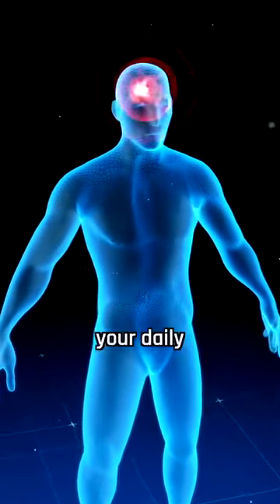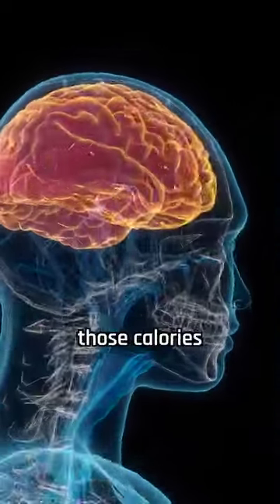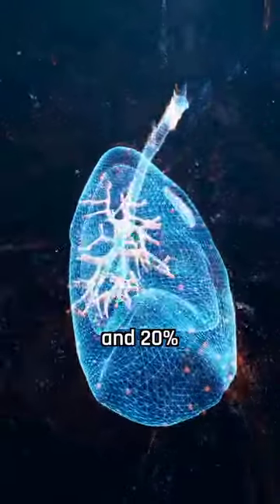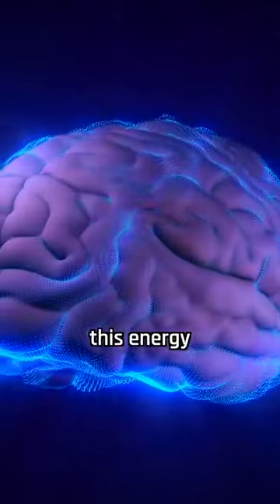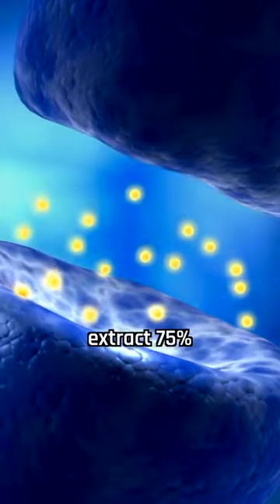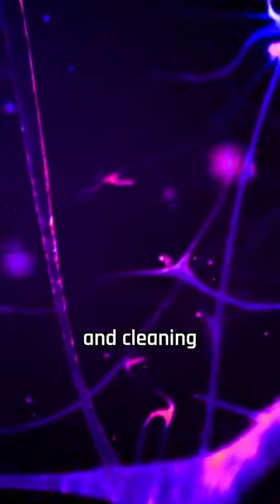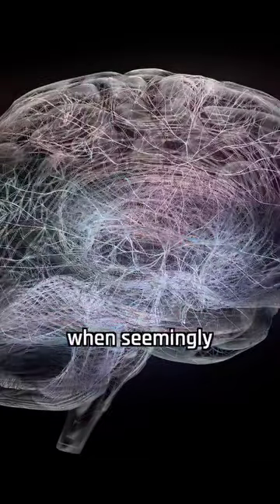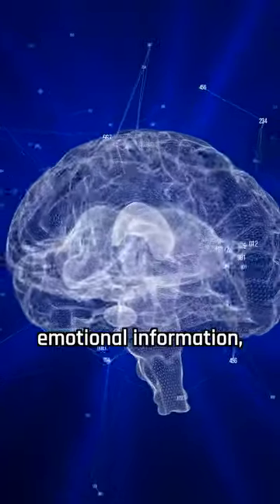How much energy does the brain use?